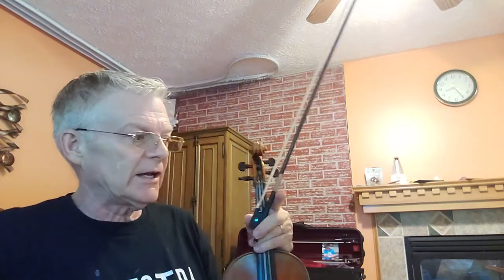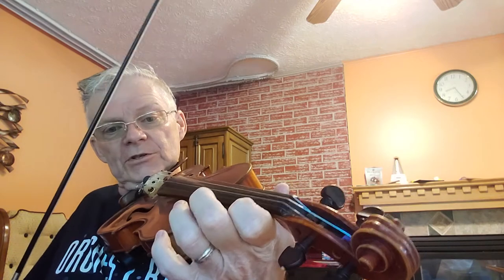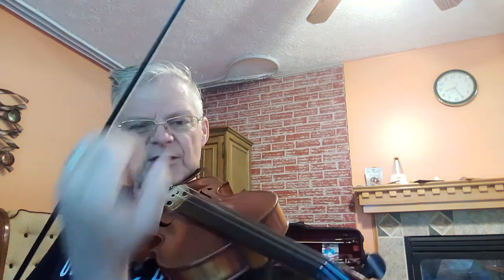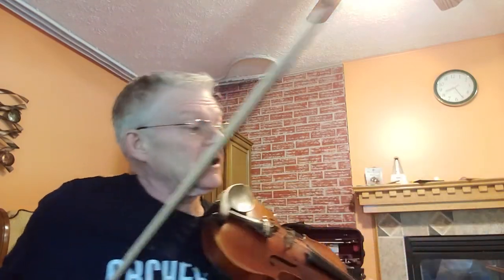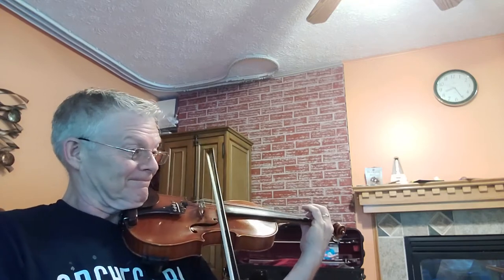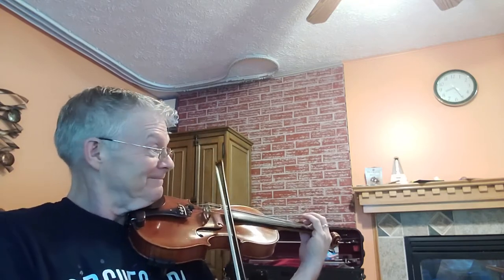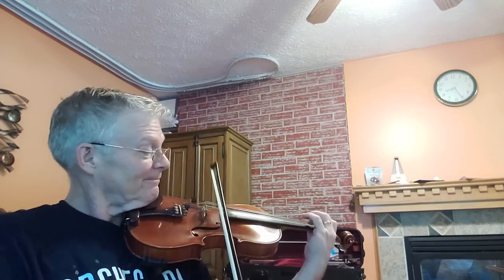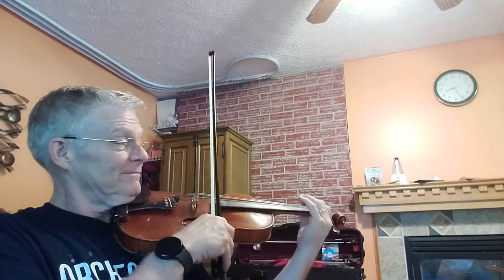58. Half steps to develop intonation.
Video training lesson with Patrick Murphy of the Belwin String Builder violin book 2 by Samuel Applebaum.